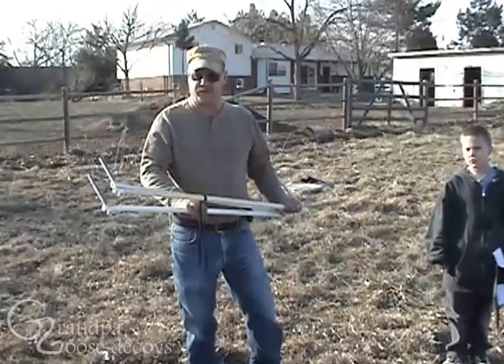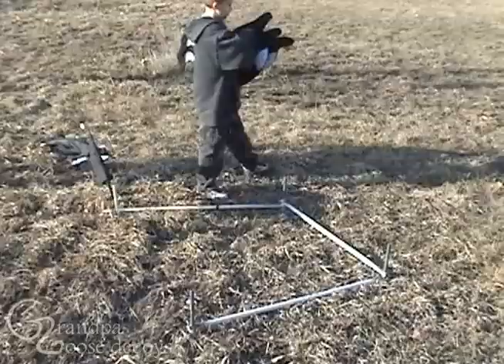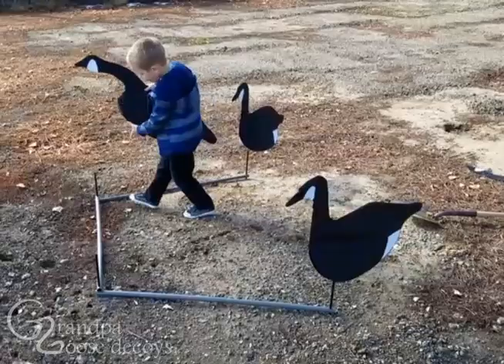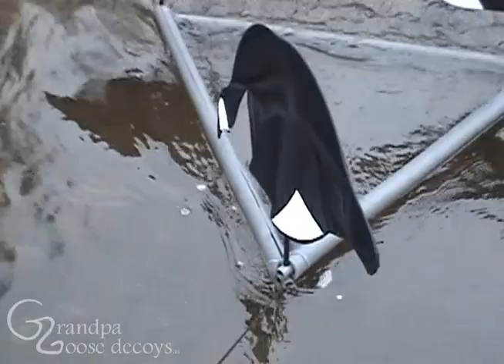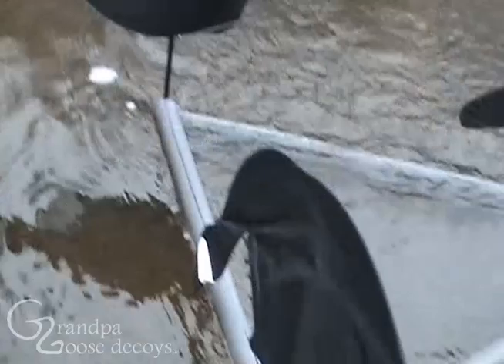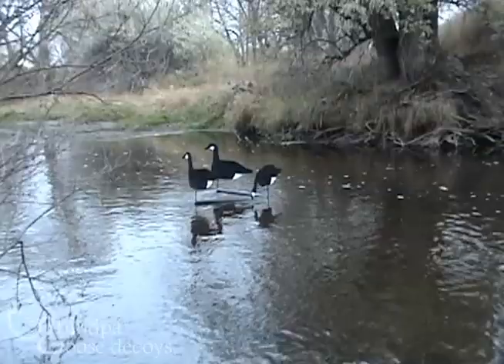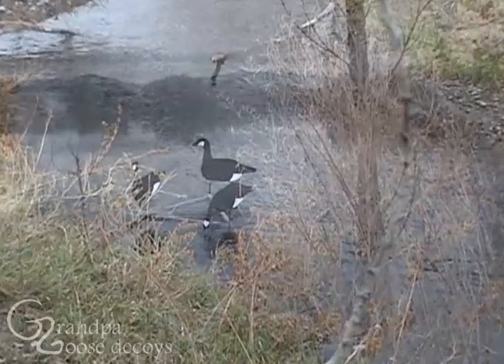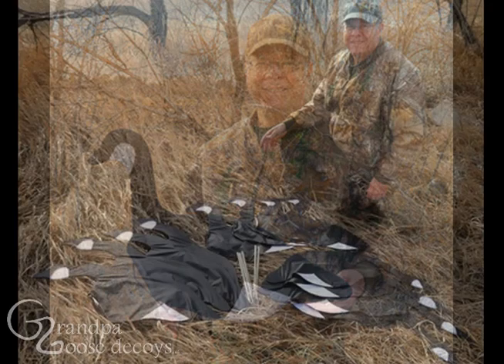Grandpa Goose Decoys easy setup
These innovative new motion Goose Decoys use the breeze to give every decoy in your spread a natural fluttering and milling motion to really attract geese in. They are extremely compact and light weight. Easily carry three dozen in a bag on a backpack.